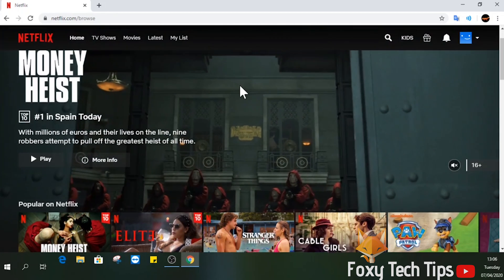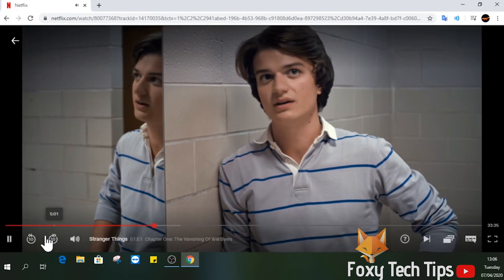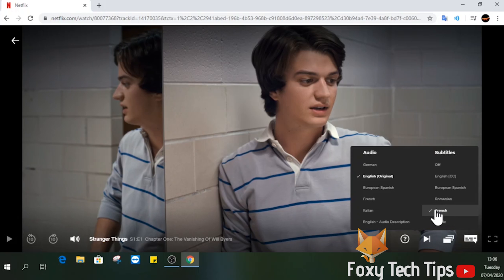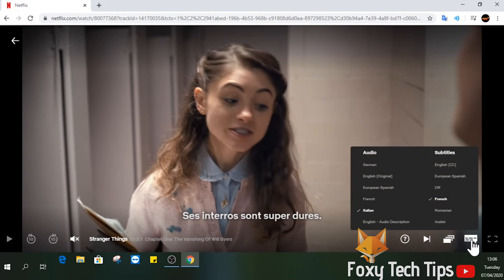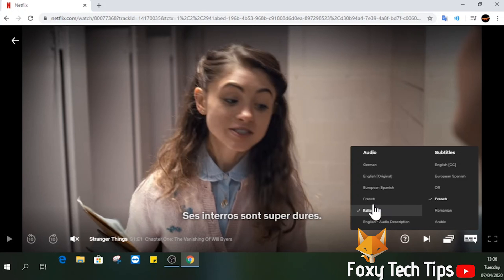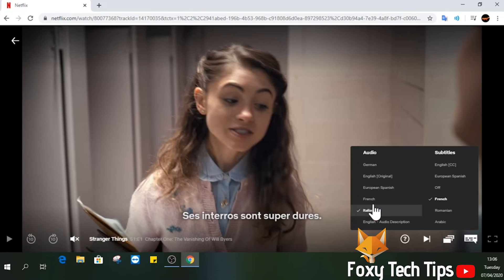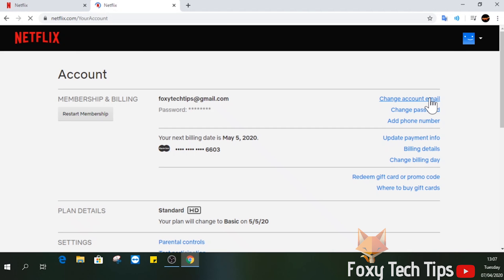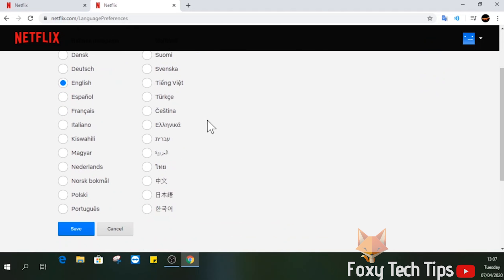Netflix: How To Change Audio & Subtitle Language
Easy to follow tutorial on changing the language of Netflix audio and subtitles! Want to know how to listen to Netflix in a different language? learn how to do it now! Also showing you a secret tip to unlock more languages!

Steps:

- Open up Netflix, login and then select the profile you want to use.

- Now select a title and start watching it like normal.

- When you are on the watch page of Netflix, if you tap this button here it will bring up the language options for this content.

- You can choose different languages for the audio and subtitles. Not every title has got audio in other languages.

- For some reason here it doesn’t show you every possible language you can watch this title in, it only shows the most obvious languages it thinks you might want to use.

- Let's say i wanted the audio to be in Portuguese, even though i can see Portuguese is not on the list, i'm pretty sure ill be able to get it by doing this:

- Head over to the main page of Netflix, since i'm on web ill just open a new tab and leave the video open.

- Hover over your profile image at the top right of the screen and then select ‘account’ from the drop down list.

- Now you are in your account page, scroll down to the bottom til you get to the ‘my profile’ section.

- Select ‘language’.

- Here you can choose the language of your choice and then and then click ‘save’. , ill select Portuguese for this test.

- Now the language has been changed to Portuguese if i go back to the video page, reload it, and now go and check the language options again we can see that Portuguese is now an option we can change to. You can repeat that step for most major languages.